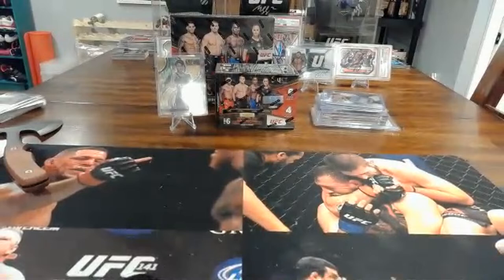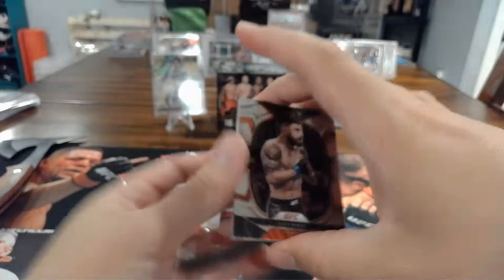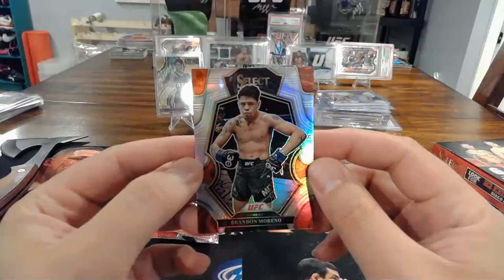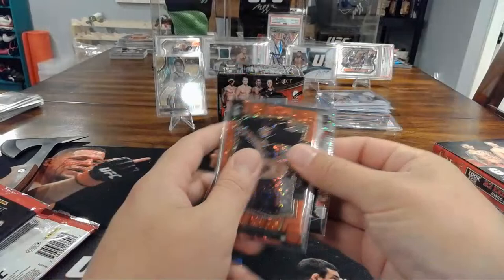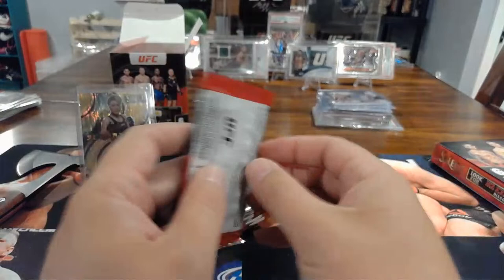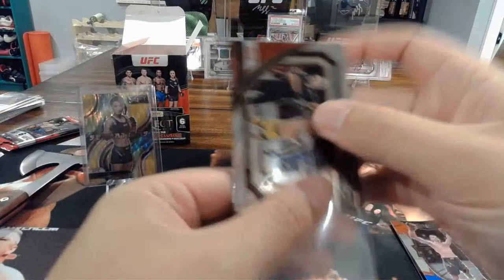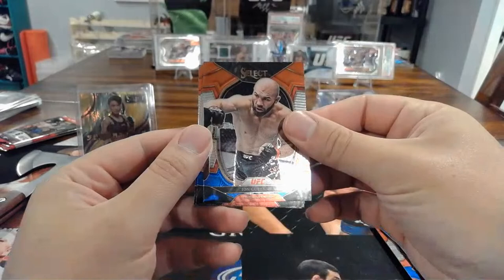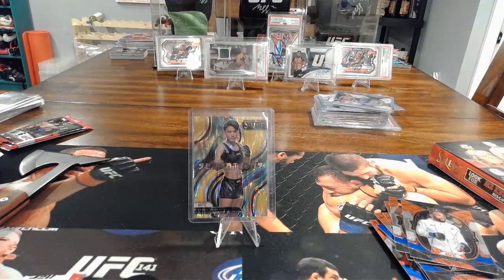2023 UFC SELECT H2 vs. Blaster! $30 vs $70. Hit an exclusive /49!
Taking a look at the general value of a H2 Select vs Blaster.